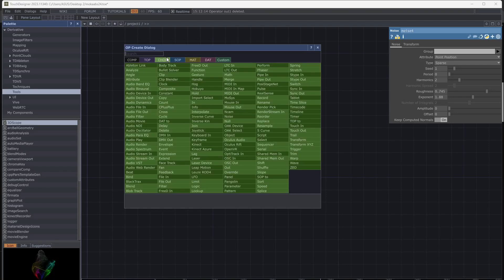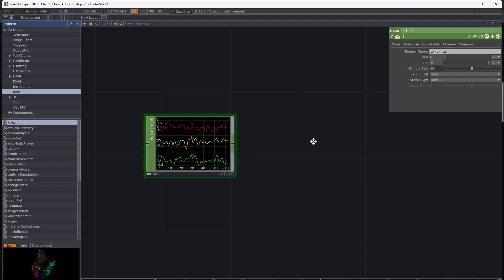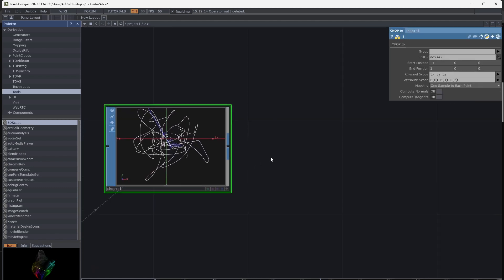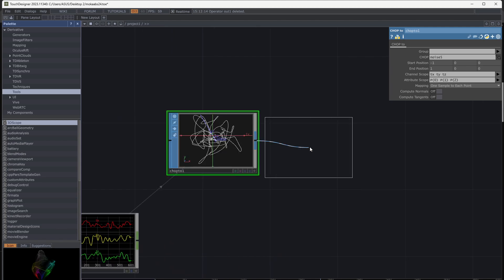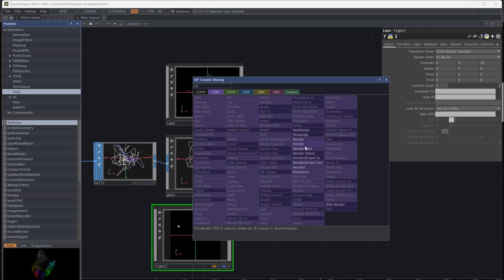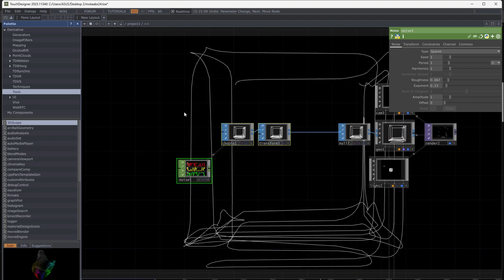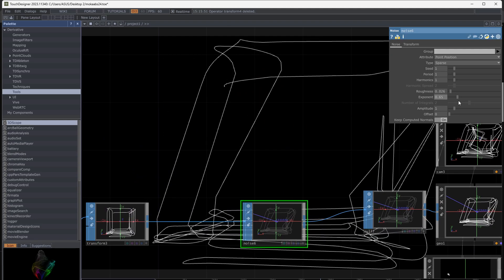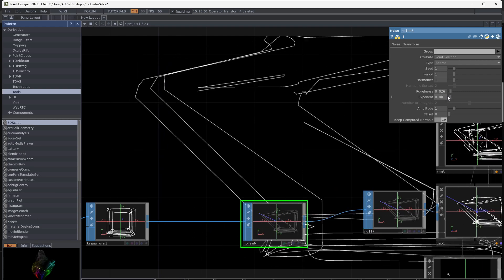TouchDesigner tutorial - drawing cubes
I used CHOP noise to create this shape. it has a lot of possibilities to generate different shapes.